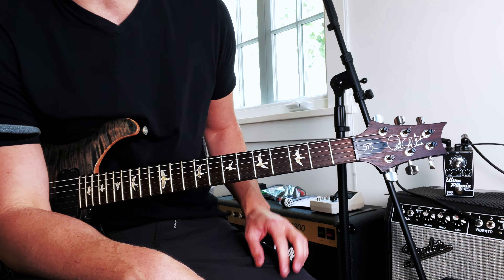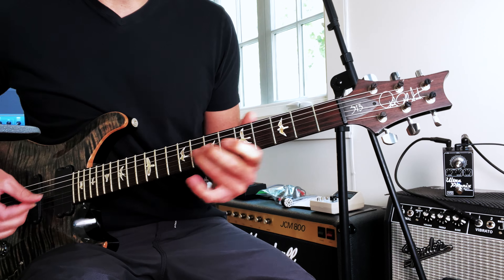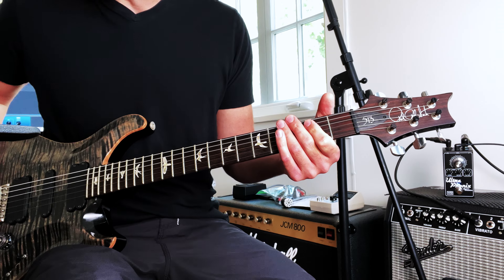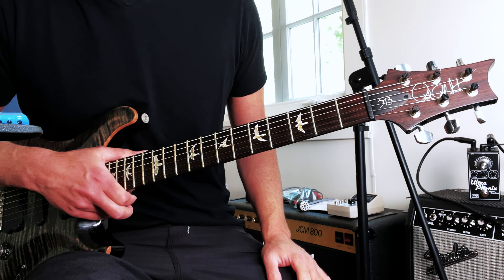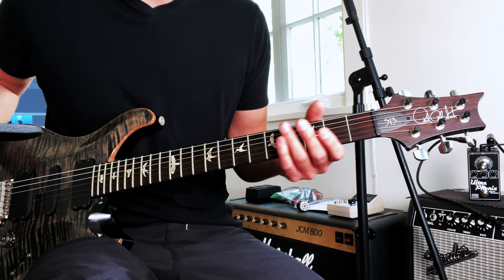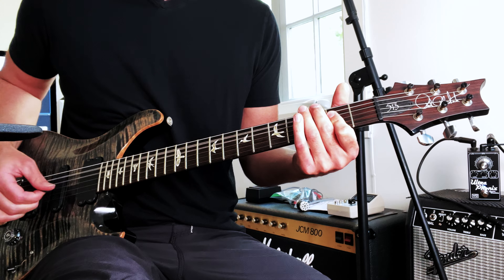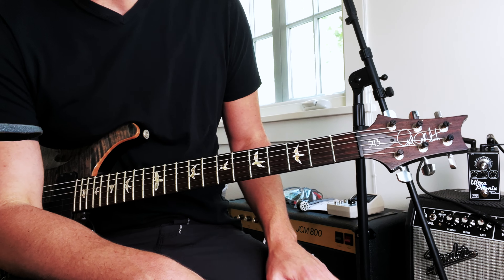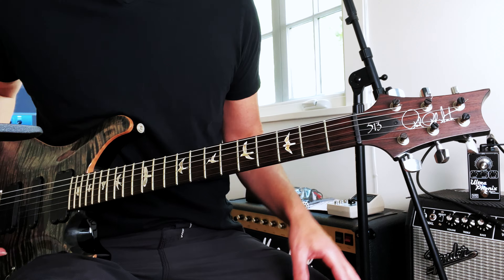Vertex UltraPhonix MkII Dumble Overdrive Pedal | Mark Bouras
0:00  Intro
0:51  Bypass Clean
1:00  Humbucker Tone
1:52  Strat Tone
2:29  Volume Roll Off
2:54  Cleaner blues tone
4:34  Rock Rhythm
5:45  Fingerstyle Jimi
6:27  Funk
7:11  Clapton